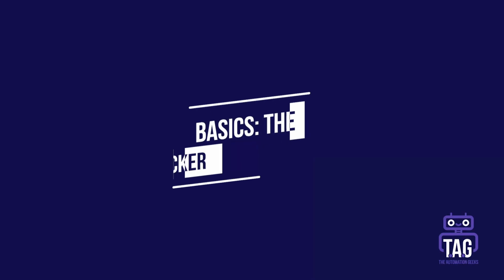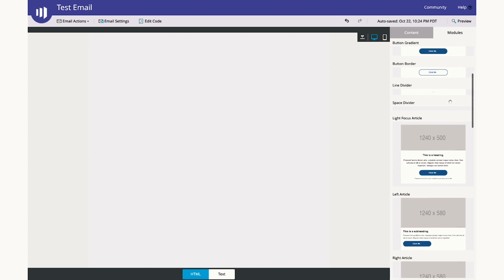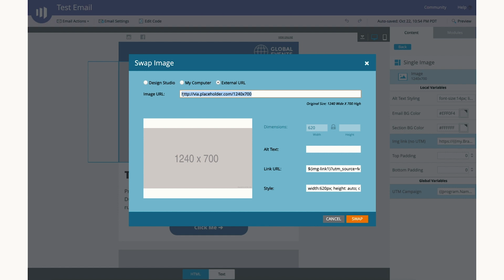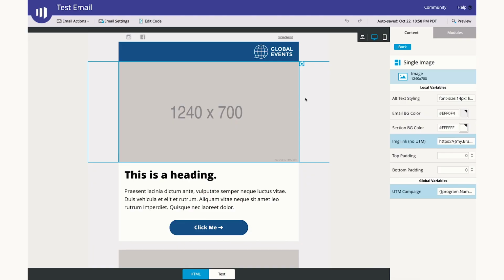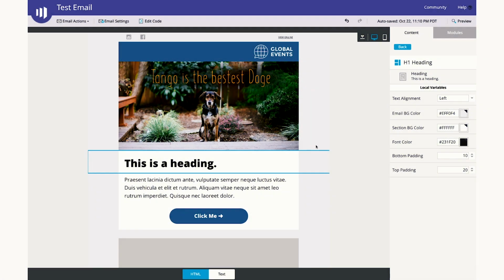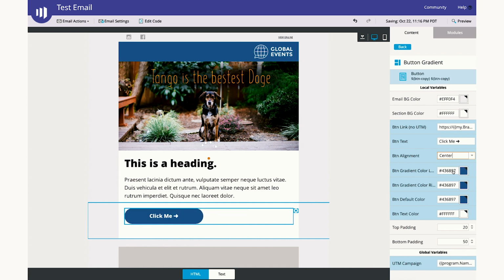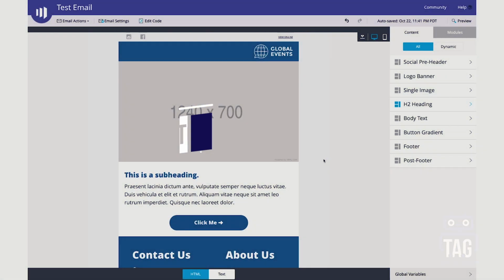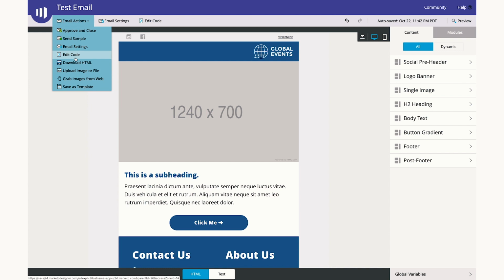Marketo Email Templates & Email Editor: What You Should Know | TAG on Marketo Essentials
For the first in our Marketo Essentials series, Grace is taking you on a deep dive into Marketo's Email Template & Email Editor functionality.

We're looking at all of the key features you should expect to see in a well developed template, and how those features translate into important functionality in the editor - including some creative ways to use Marketo's features to make your emails faster to set up, and bypass client display issues.

If you found this video helpful, check out Grace's post on the Marketo Champions blog: 5 Email Myths You Need to Dispel

Got something you'd like to see us discuss in another video?

This channel is ideal for people who are beginners to Marketo and marketing automation, but even for experienced pros who might pick up a trick or two...

--- Useful Links ---

--- More from TAG ---

--- Shout Outs--

* Video by Samford Cathie